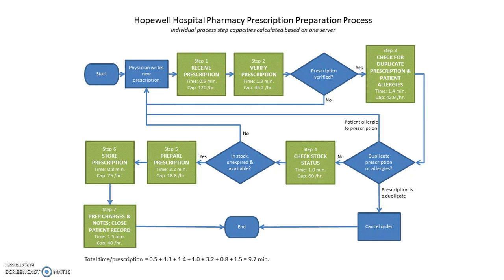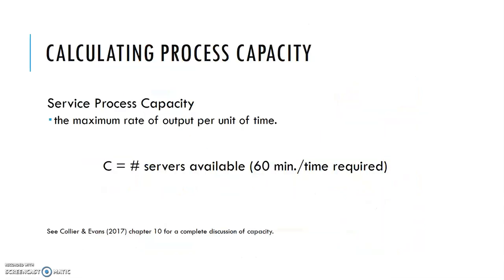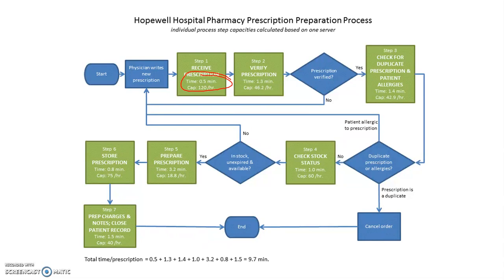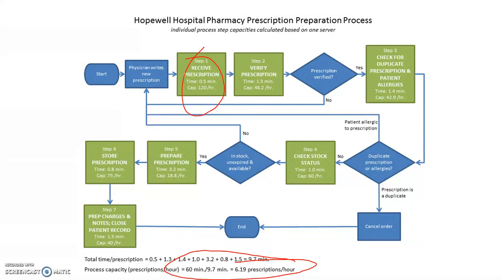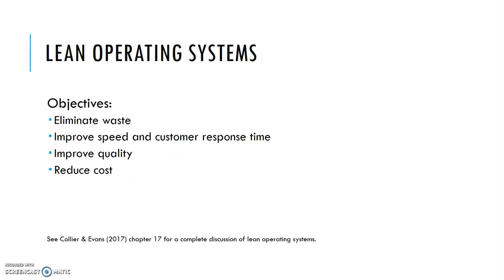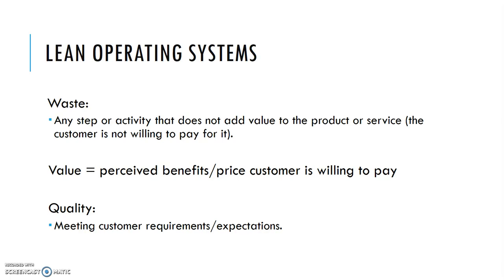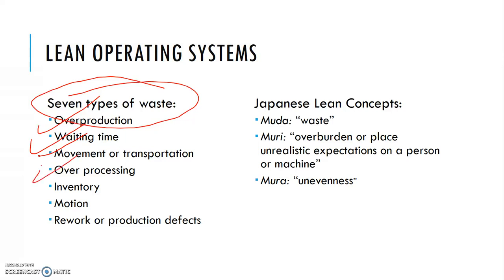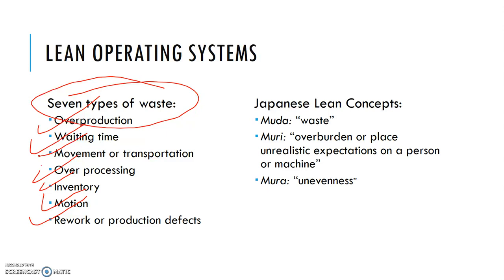Process analysis & improvement 1 of 2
Using basic process analysis tools to identify opportunities for process improvement. Video 1 of 2.